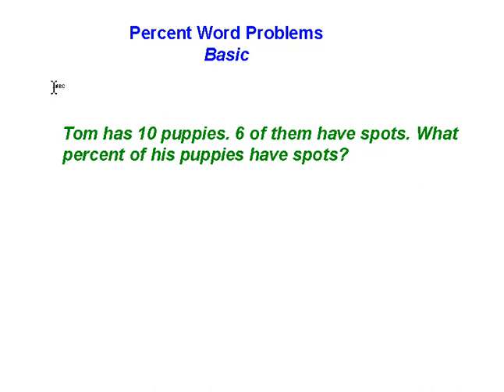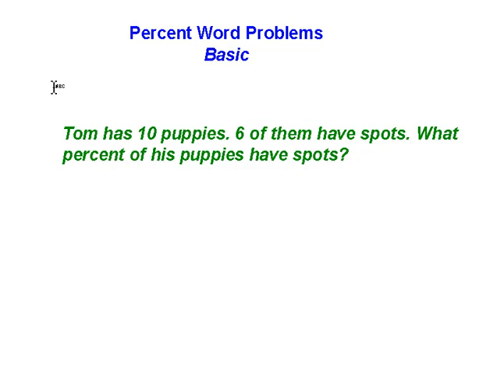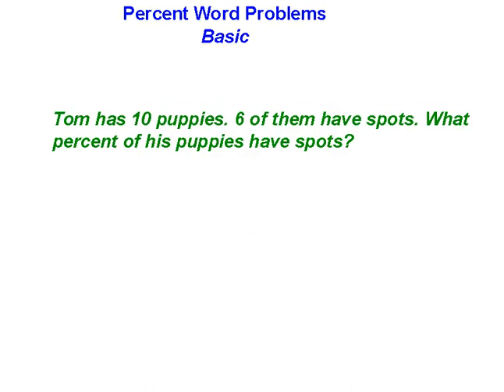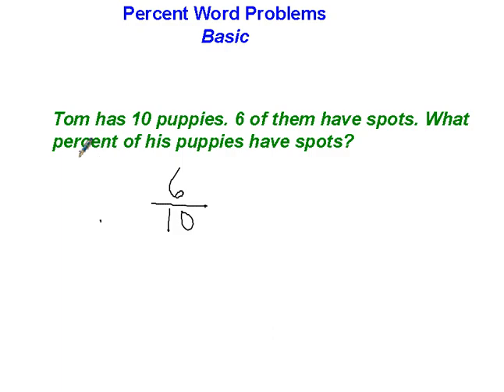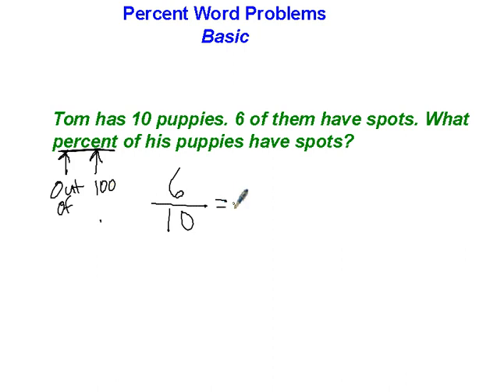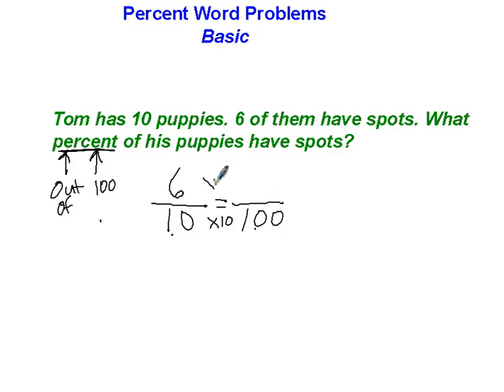Percent Word Problems Tutorial - Basic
Tim Bedley, veteran elementary school teacher, shows you very briefly how to find the answer to this problem: Tom has 10 cats. 6 of them have spots. What percent of his cats have spots?